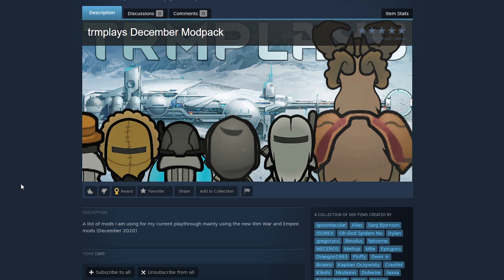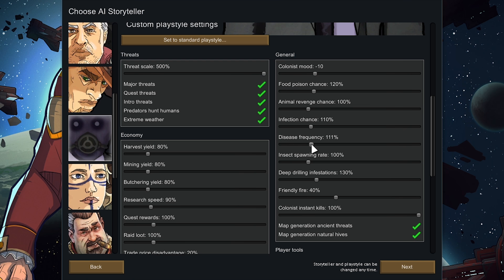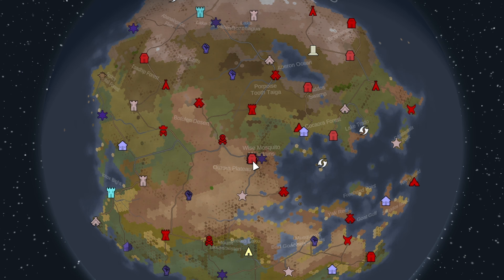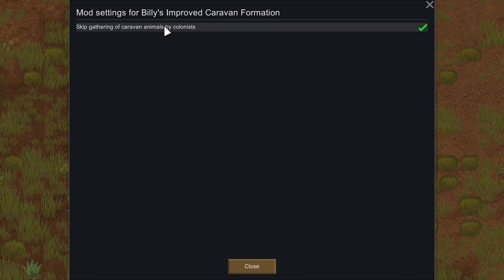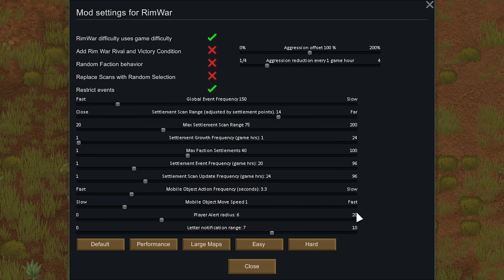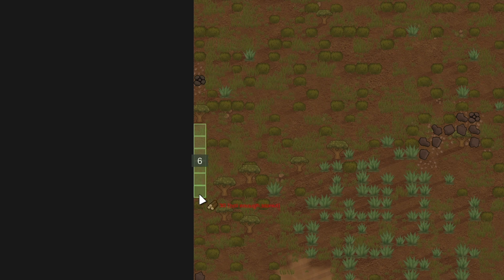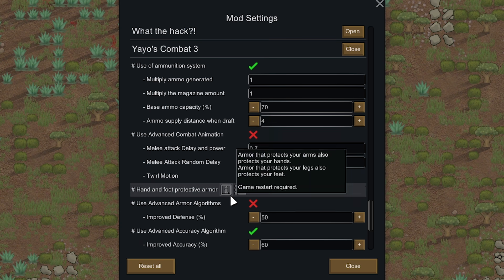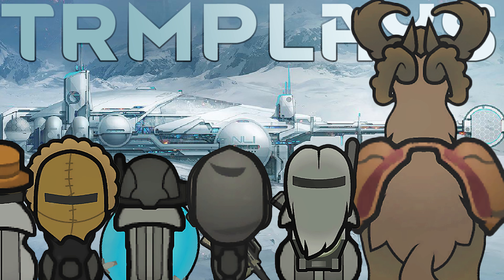My 169 RimWorld mods and their "Perfectly Balanced" setup